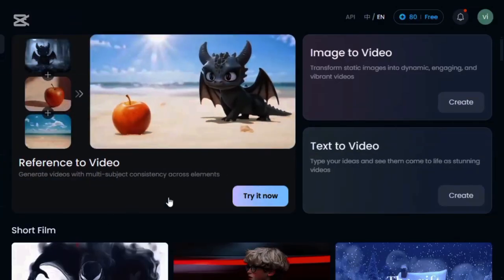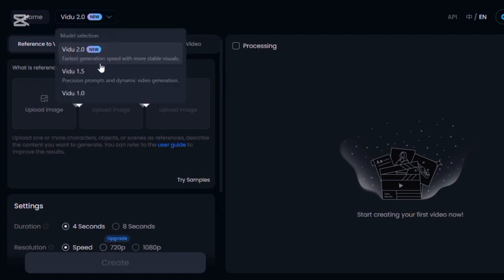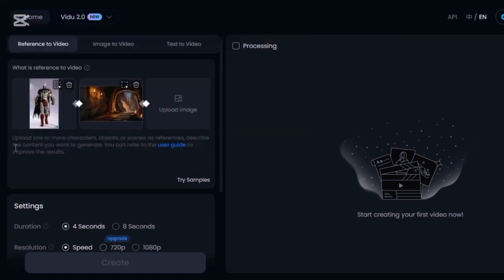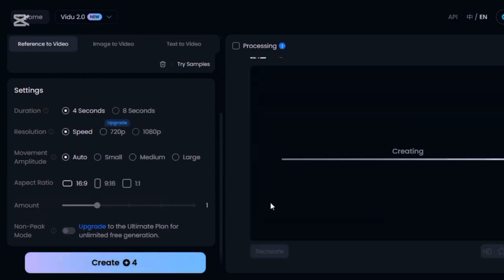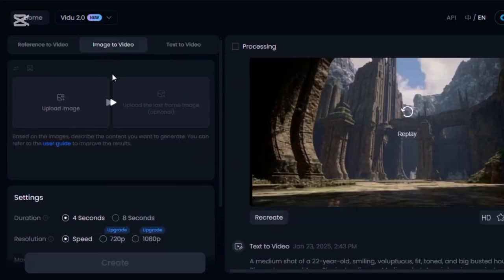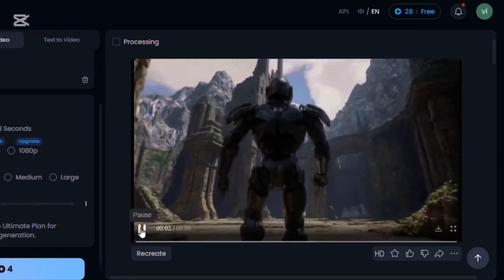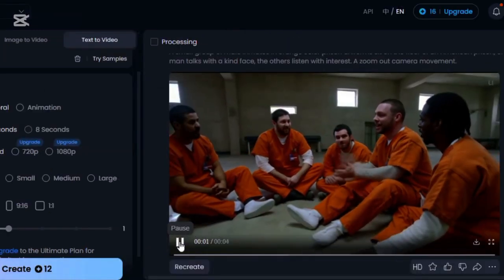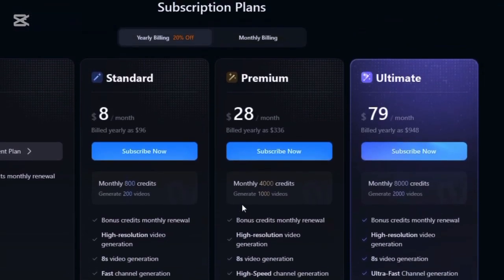This FREE Ai Video Generator Creates Everything: Text to Video, Image to Video Ai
Discover the magic of a free AI video generator that transforms your creative ideas into reality! In this video, I explain text to video AI and showcase how it can elevate your content effortlessly.

Learn how to utilize image to video AI to create visually stunning projects that captivate your audience. We’ll also reveal why this is the best AI video generator for both beginners and seasoned creators alike.

Thanks as you do so, I really appreciate